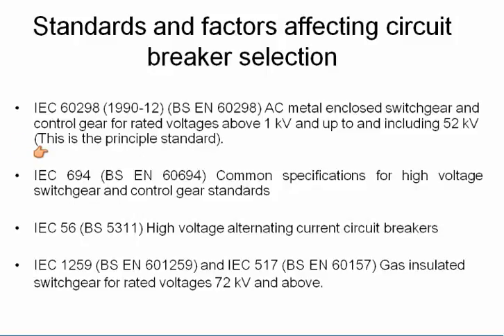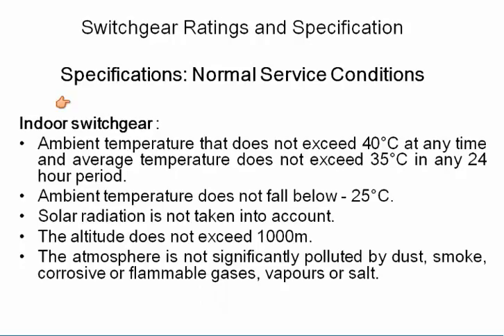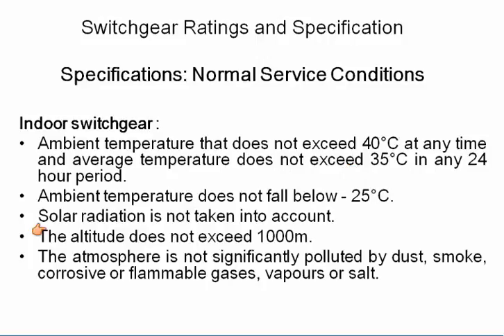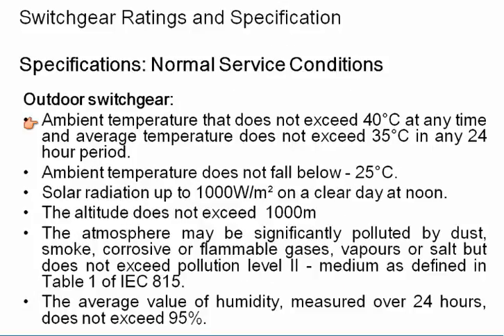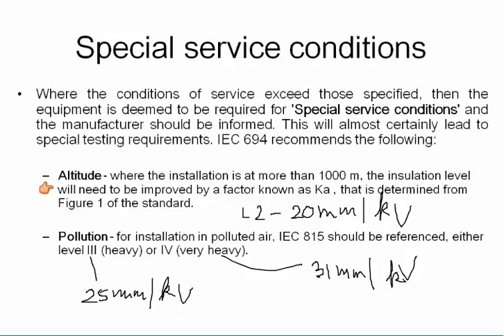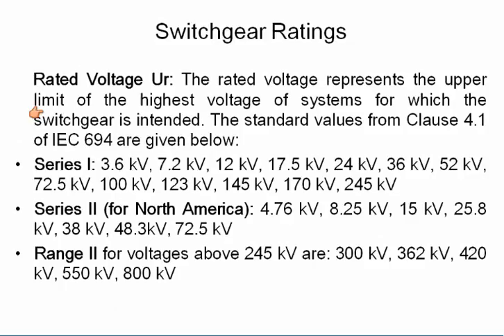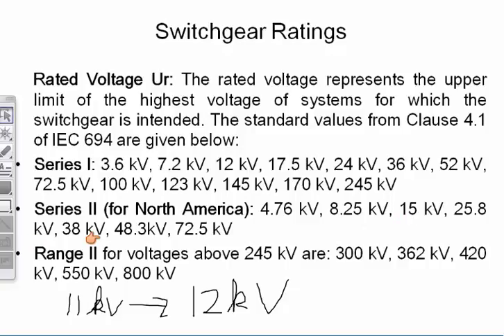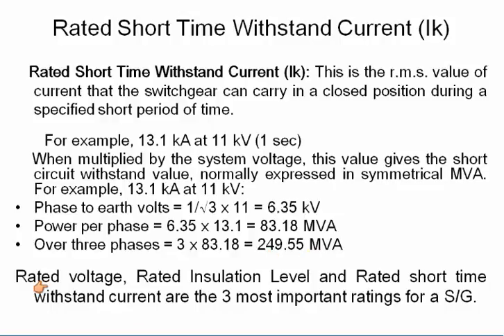Circuit Breakers and Switchgear - Introduction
Selective co-ordination is a very important aspect of power system protection design. When a short circuit or an abnormal power flow occurs for a sustained period of time, the protective devices should react to isolate the problem with minimum disruption to the balance of the system.
This course is designed to help students to understand the fundamentals and operation of protection system including switchgear, fuses and circuit breakers.
After completing this course, students will be skilled in the operation of electrical power protection devices that improve the safety of the system.